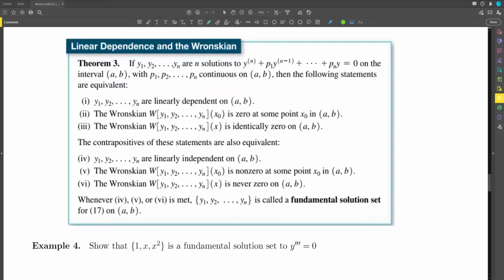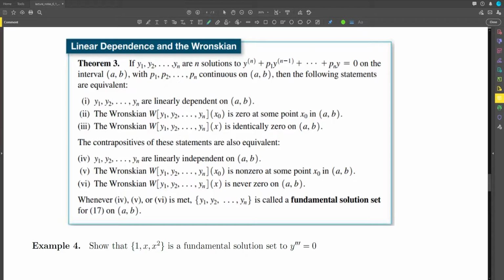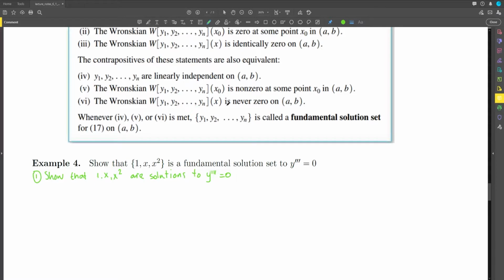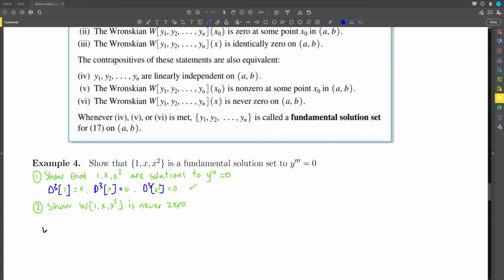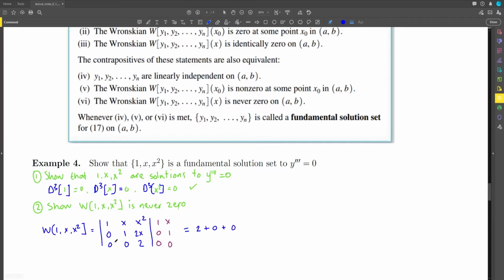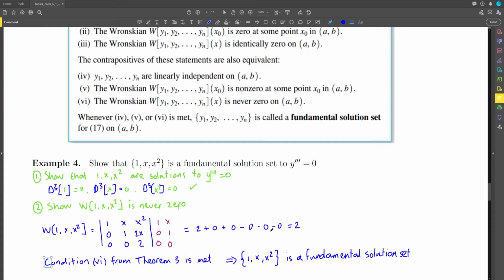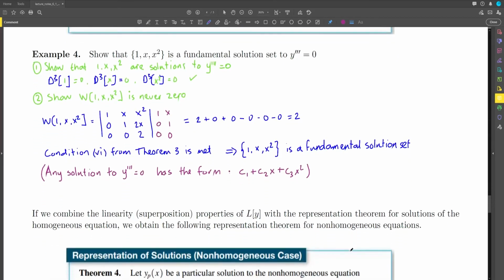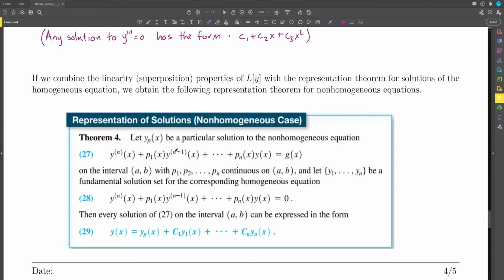Section 6.1 Part 4